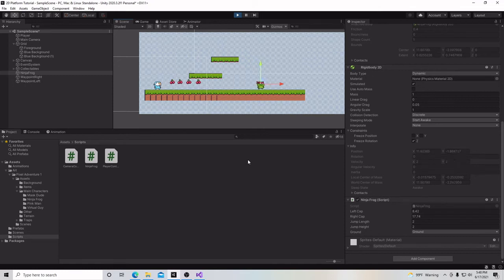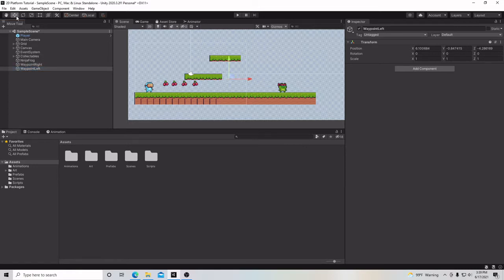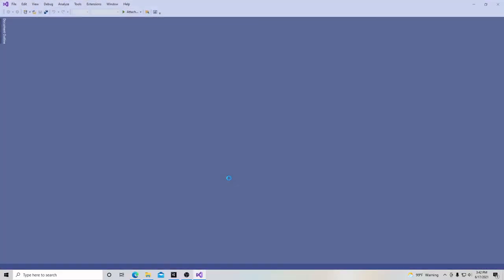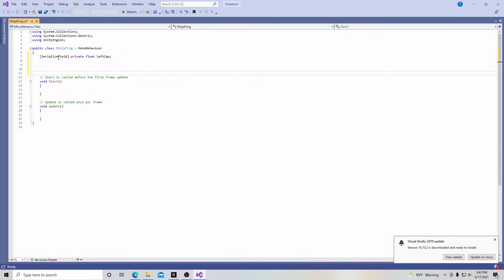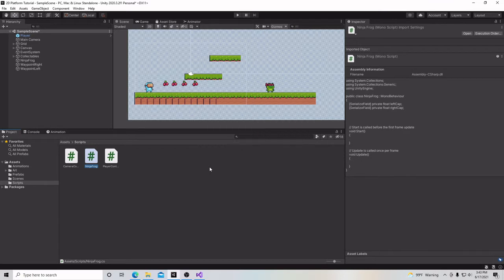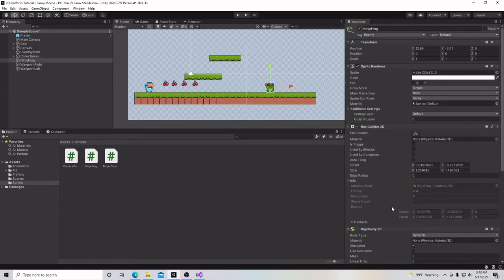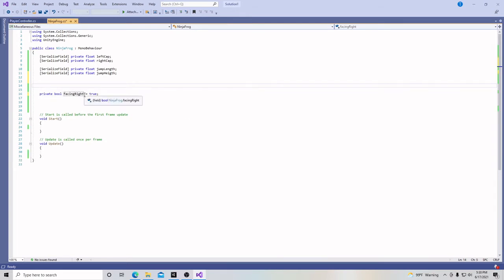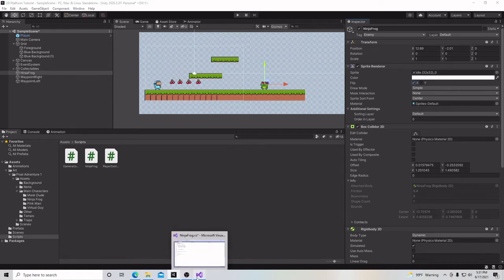Unity 2D Platformer Tutorial For Beginners: 19 AI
This tutorial series will show you how to create and publish a 2D platformer in Unity. In this video we will add AI